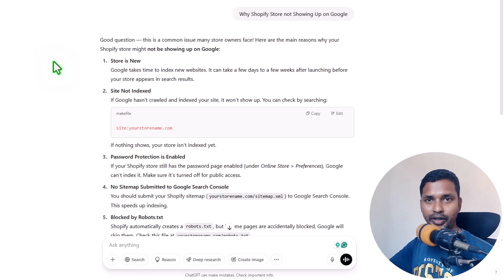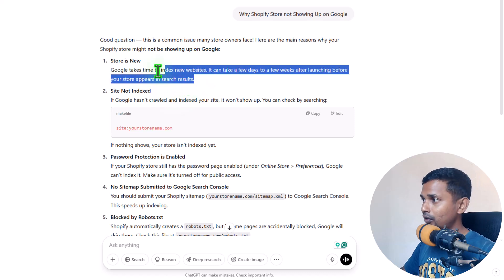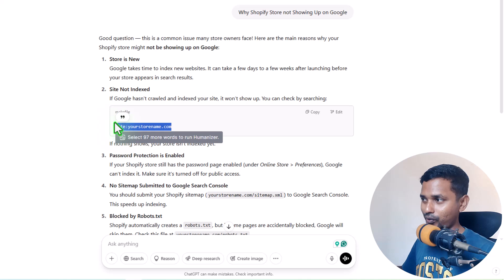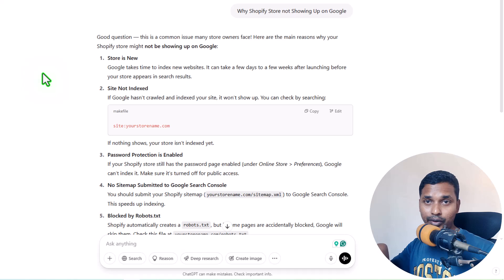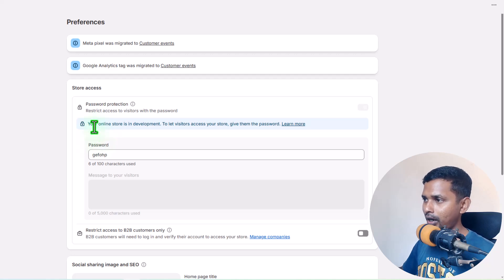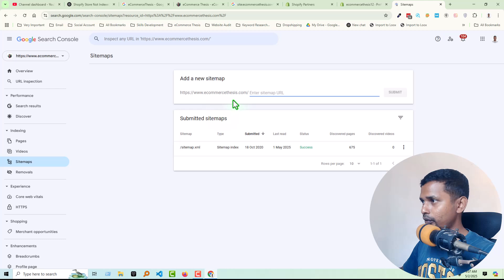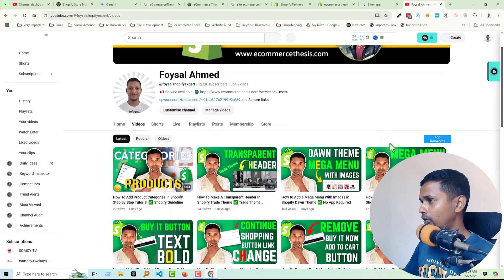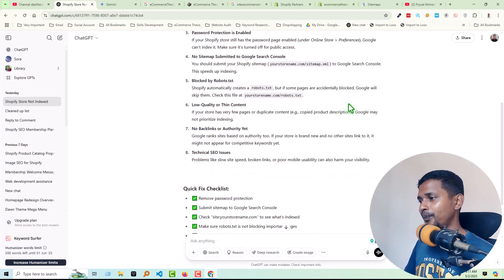Why Your Shopify Store Is Not Showing on Google & How to Fix It Fast!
💻 Welcome to * Why Your Shopify Store Is Not Showing on Google & How to Fix It Fast! *

📝 Video Description: Why Your Shopify Store Is Not Showing on Google & How to Fix It Fast!
🚀 Struggling to find your Shopify store on Google? In this video, I’ll show you the top reasons why your Shopify store is not showing up in search results — and more importantly, how to fix them fast!

👉 Whether your store is new or you’ve been running it for a while, these SEO fixes will help Google index your site faster and boost your visibility.

🔎 In this video, you'll learn:
✅ Why your Shopify store is missing from Google
✅ How to check if your store is indexed
✅ Fix Shopify password protection issues
✅ Submit sitemap to Google Search Console
✅ Improve your store’s SEO and rank higher

🎯 Benefits you'll get:
🔥 Get your Shopify store found on Google
🔥 Increase organic traffic
🔥 Boost sales with better search rankings
🔥 Make your store SEO-ready in minutes

✨ Watch till the end to get my BONUS tips for ranking your Shopify store faster using simple SEO tricks!

Check Indexing: type site:yourstore.com on Google

🌐 Services
Transform your e-commerce journey with expert services:

📲 Stay Updated
Follow us for valuable insights and updates: